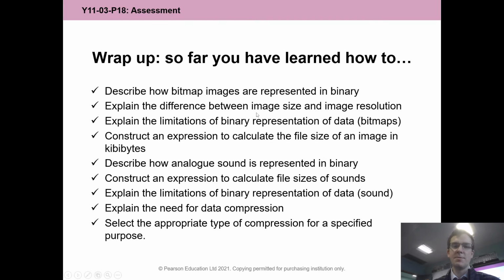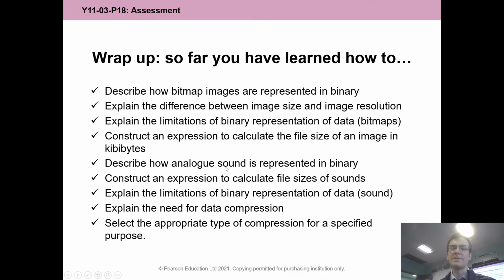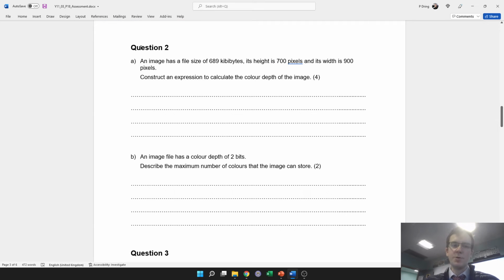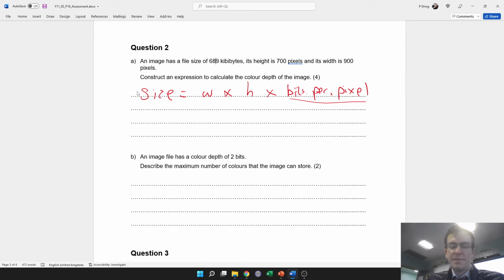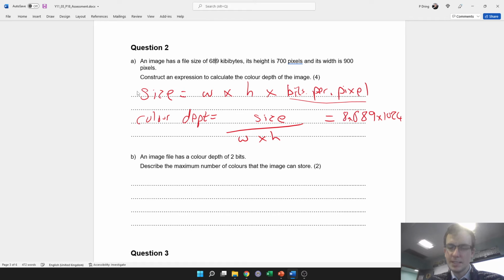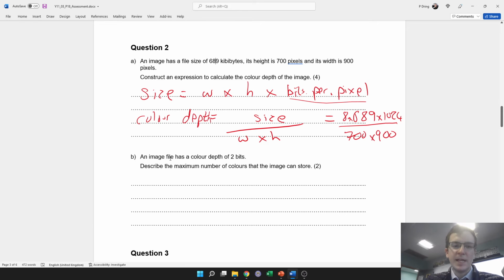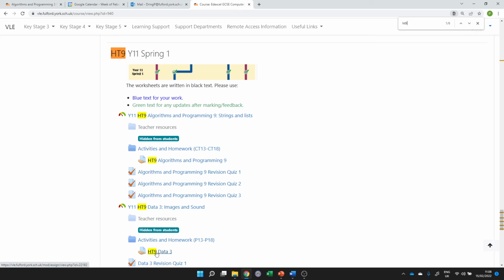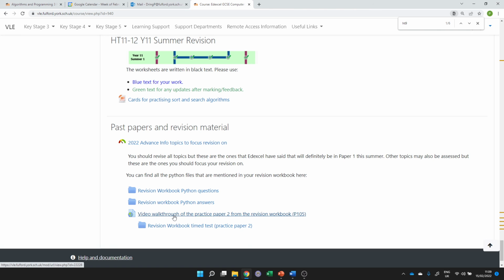Y11 Computer Science: 15th Feb P18